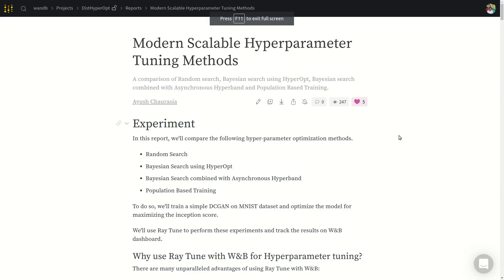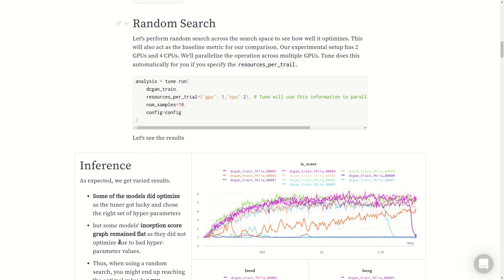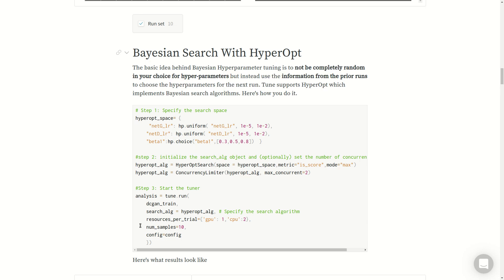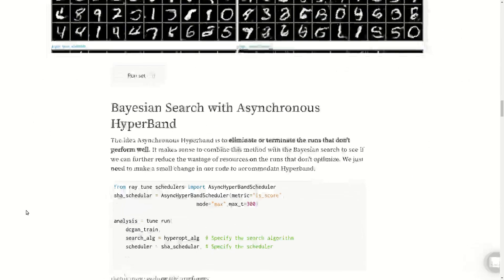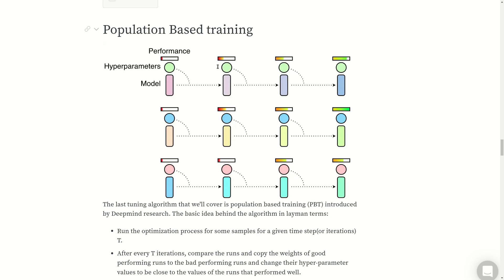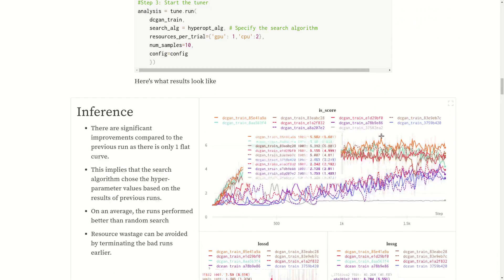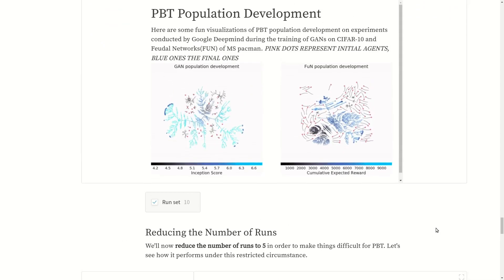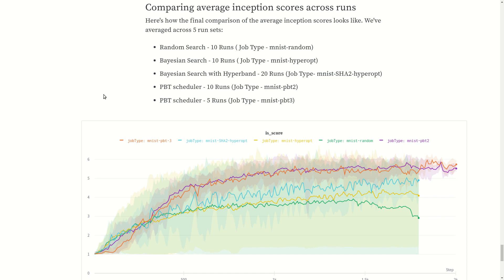Comparing State of the Art Hyperparameter optimization methods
In machine learning, hyperparameter optimization or tuning is the problem of choosing a set of optimal hyperparameters for a learning algorithm. In this video, We'll look at the state of at art PBT algorithm by deepmind and how it compares with other techniques for hyperparameter optimization.